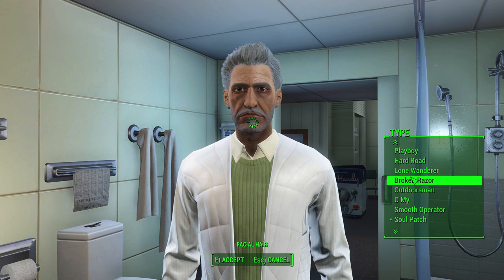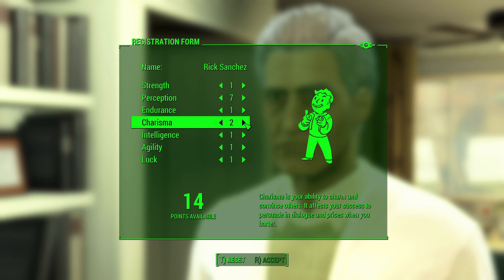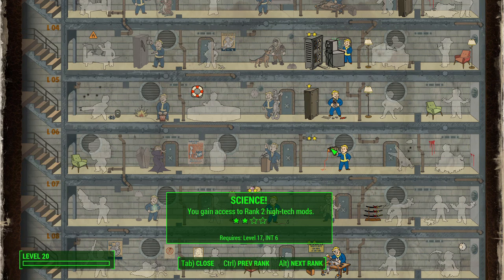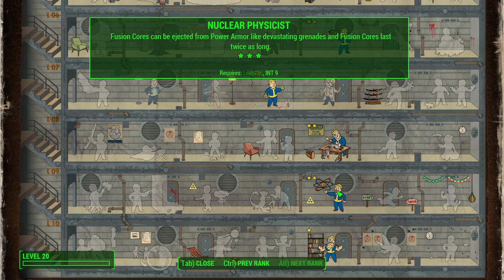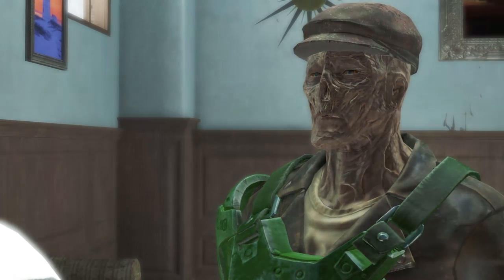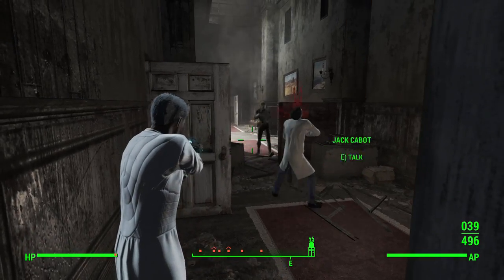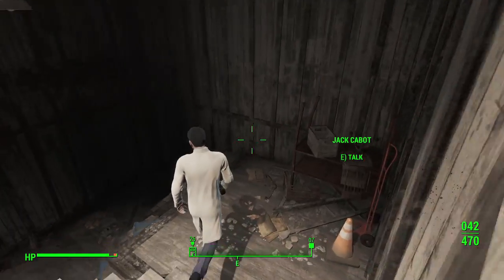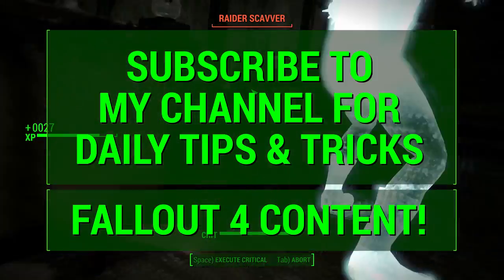FALLOUT 4: Rick and Morty RICK SANCHEZ Drunk Scientist Character Build!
Hey guys, today I’m going to show you how to make a Rick Sanchez character build, who is Morty’s highly intelligent drunk grandad from Rick and Morty. I knew I wanted to make a Rick build at some point because the combination of Party Boy and all of the Intelligence perks make for a perfect drunk scientist character. Additionally, I didn’t want to make Rick combat based because he’s really not that kind of character in Rick and Morty, but we will be taking an offensive perk here and there to complement this build. Now before we begin, I want to point out that this is MY interpretation of an Rick Sanchez build. I’m sure there are plenty of other ideas out there, so if you’d like to share your version of this character, feel free to do so in the comments below. I tried to strike a balance between being true to Rick, but also trying to make this build viable, fun, and interesting to play in the game. So I hope you all will enjoy! Enjoy!